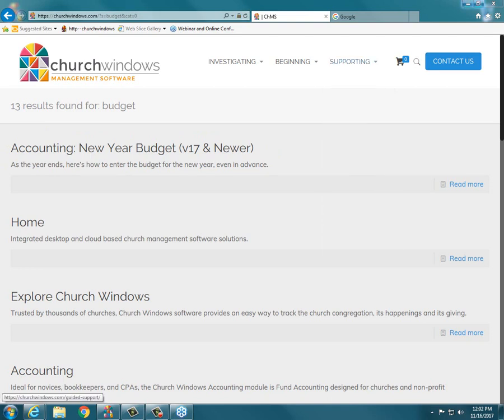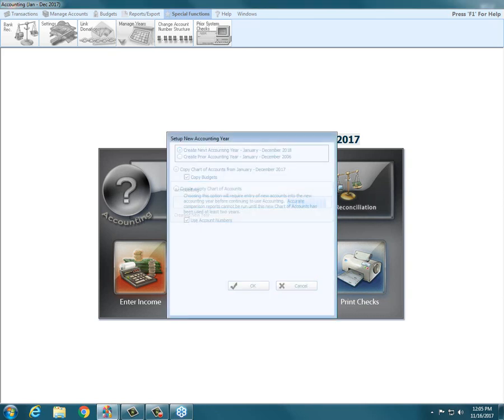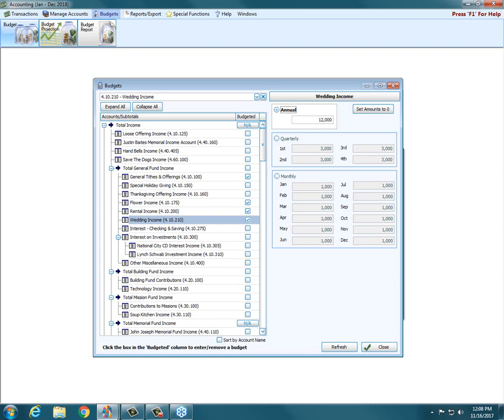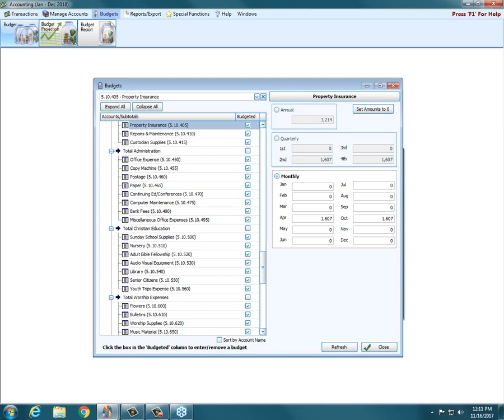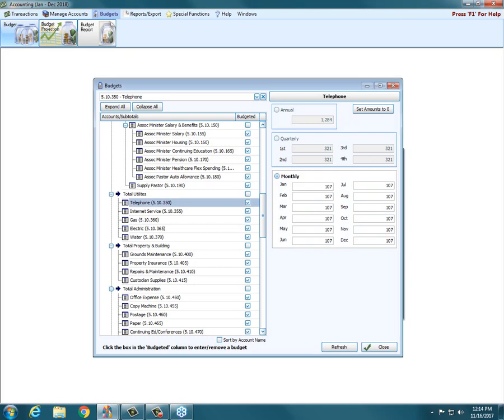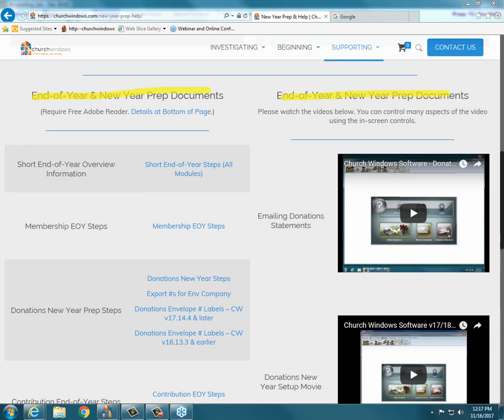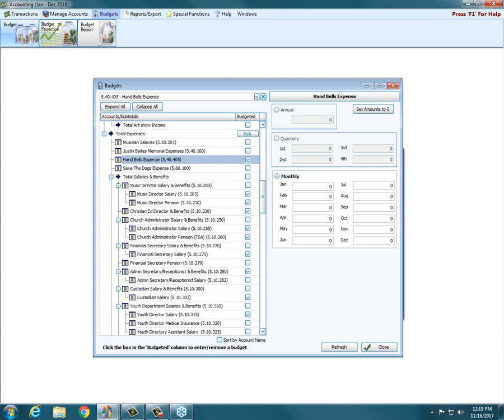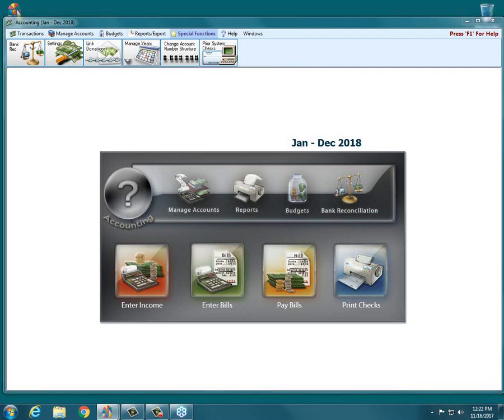Church Windows v20 - Accounting: New Year Budget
In this video, learn how to enter your 2018 budget. From workbook A201, pages 2 - 6. Presented 11/16/2017.